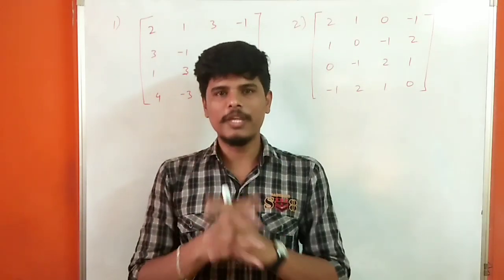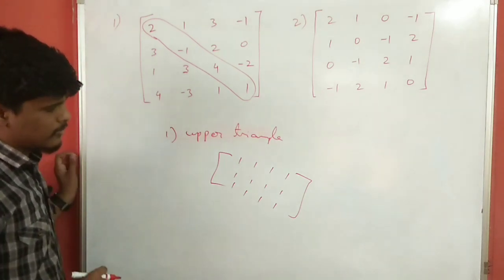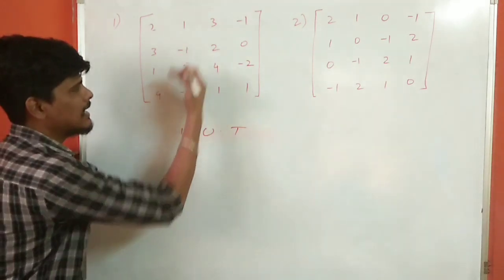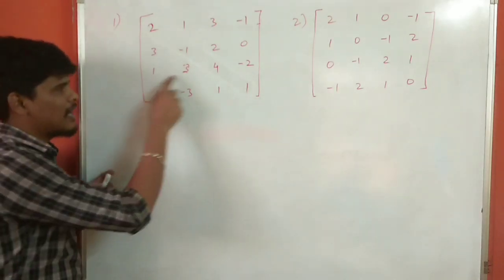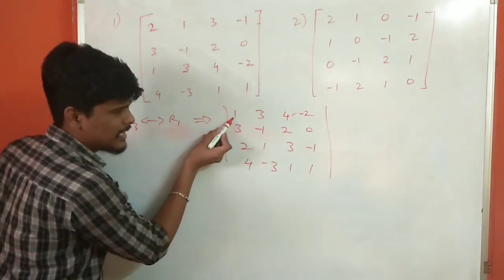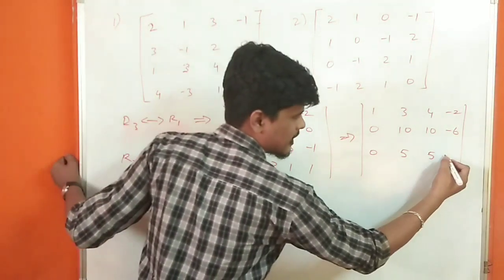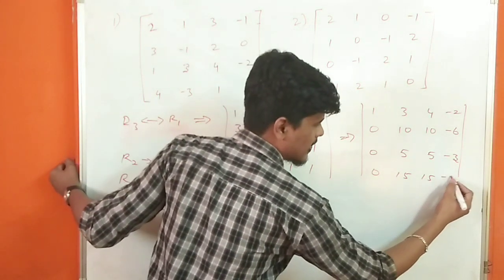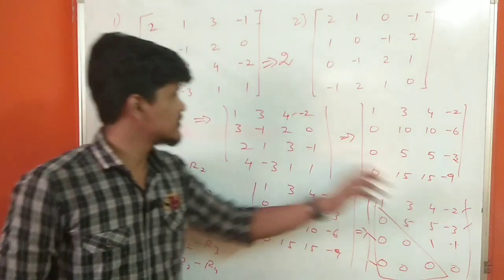Rank of 4*4 Matrix | Best TNEB AE / TRB POLYTECHNIC Coaching Centre in Madurai | SPAARKZ ACADEMY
Best TNEB AE exam coaching centre

Best TRB POLYTECHNIC exam coaching centre

BEST ONLINE COACHING For TNEB AE

TNEB AE ONLINE TEST SERIES

Rank of 4*4 Matrix in Tamil | TNEB AE & TRB POLYTECHNIC

This Video explains about Rank of 4*4 Matrix in Tamil , a concept in Engineering Mathematics in Tamil. This video helps you for TNEB AE EXAM PREPARATION For EEE IN TAMIL.

This concept is most useful for students preparing for TNEB AE 2019 , ssc Je 2019 , TRB POLYTECHNIC LECTURER and RRB JE CBT 2.

TNEB AE 2019 NOTIFICATION may come any time. So start your TNEB AE EXAM preparation now.

Visit this channel for more informations like

TNEB AE RECRUITMENT 2019
TNEB AE EXAM PREPARATION
TNEB AE EXAM PREPARATION FOR EEE
TNEB AE EXAM PREPARATION 2019
TNEB AE EXAM PREPARATION BOOKS
TNEB AE SYLLABUS 2019
TNEB AE LATEST NEWS
TNEB AE 2019
TNEB AE NOTIFICATION 2019
HOW TO PREPARE TNEB AE EXAM FOR EEE
HOW TO PREPARE TNEB AE ELECTRICAL
HOW TO PREPARE TNEB AE EXAM
HOW TO PREPARE TANGEDCO EXAM
TANGEDCO AE RECRUITMENT 2019
TANGEDCO AE EXAM PREPARATION
TANGEDCO AE LATEST NEWS
TANGEDCO AE BOOKS
TANGEDCO AE EXAM
TRB POLYTECHNIC LECTURER
TRB POLYTECHNIC LATEST NEWS
TRB Polytechnic news today
TRB Polytechnic exam 2019
TRB Polytechnic EEE
Trb Polytechnic Ece preparation
SSC JE 2019
SSC JE EEE PREPARATION